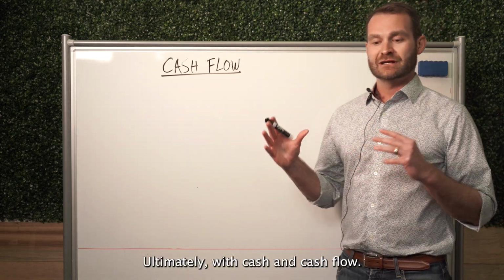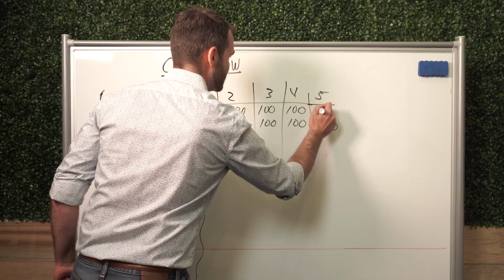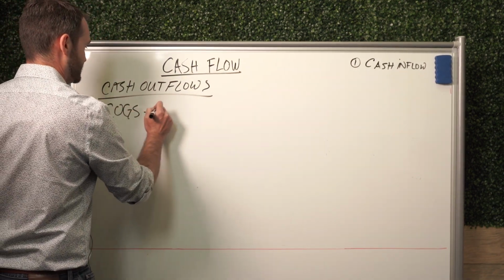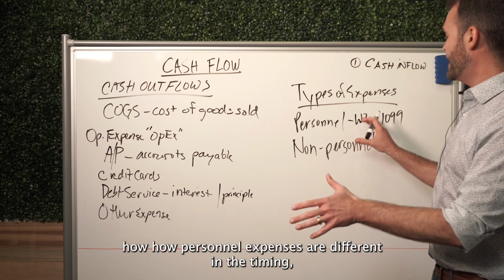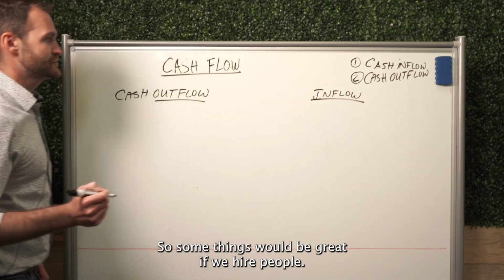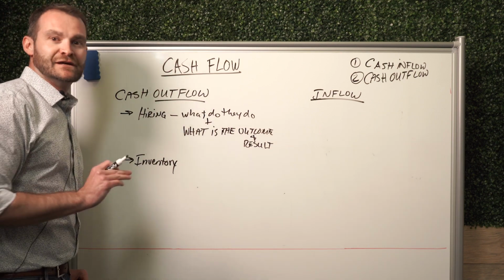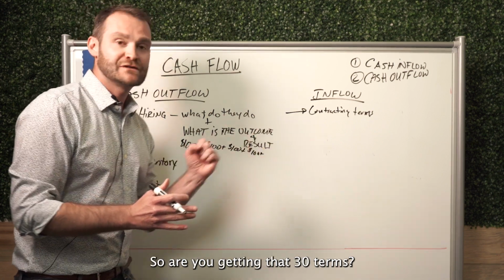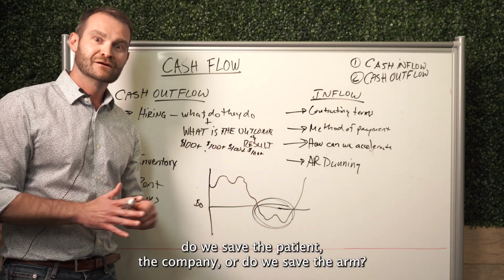Small Business Cash Flow 101: Understanding Your Finances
In this video, CFO and CEO Drew Lyon discusses the basics of small business cash flow and how to understand your finances. As a small business owner, it is important to have a clear understanding of your financial situation to make informed decisions and avoid financial difficulties.

We will begin by defining cash flow and discussing its importance to small businesses. We will then explore the different components of cash flow, including income, expenses, and investments. We will also discuss the difference between cash flow and profit, as well as the importance of managing your cash flow effectively.

Whether you are just starting out or looking to improve your financial management skills, this video is a valuable resource for any small business owner.